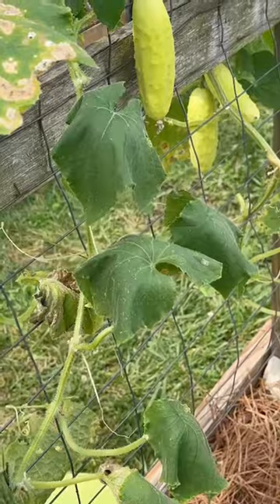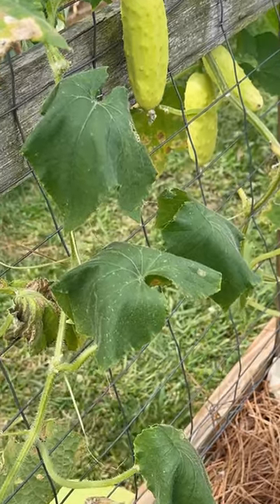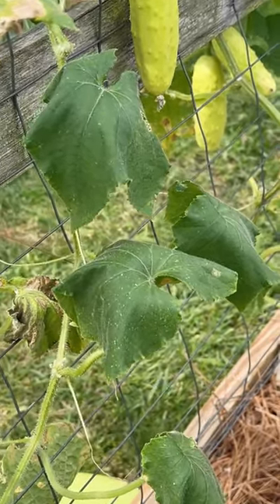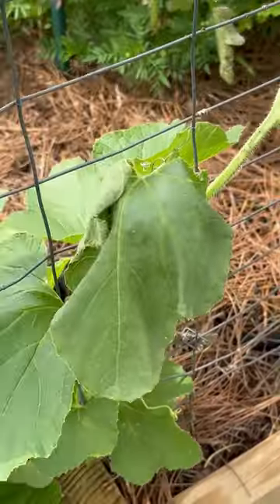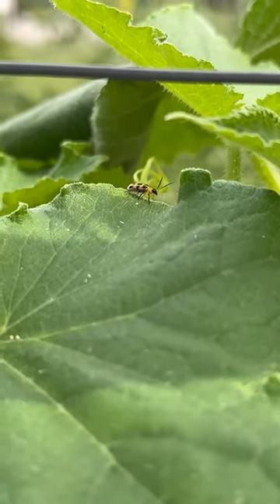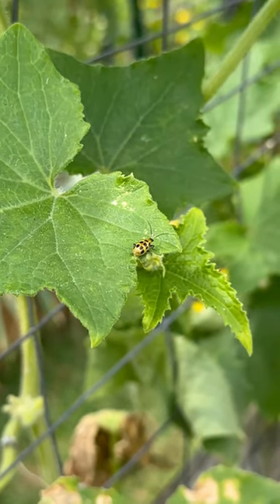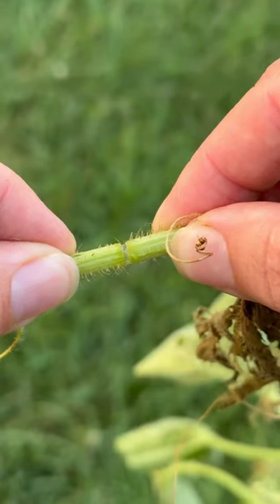Bacterial Wilt on Cucurbits